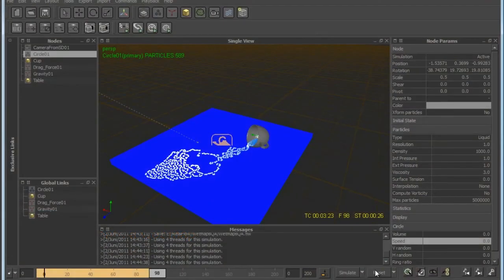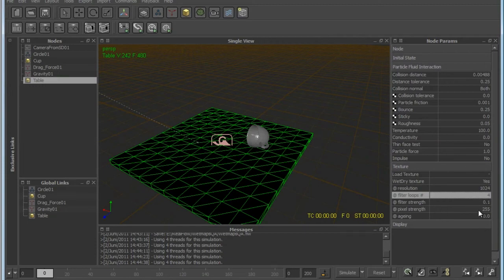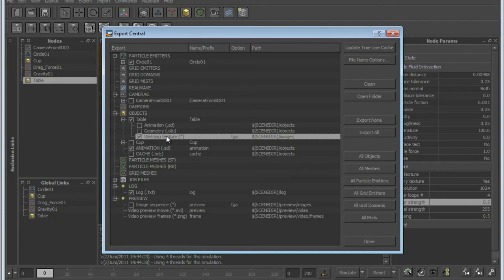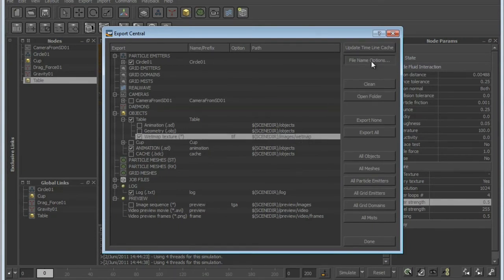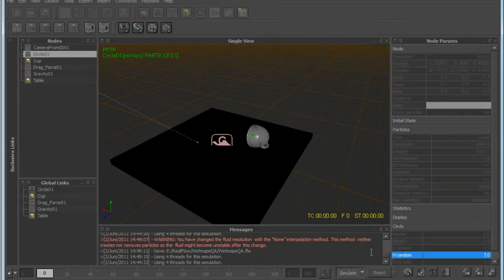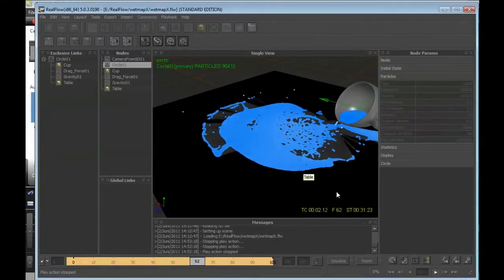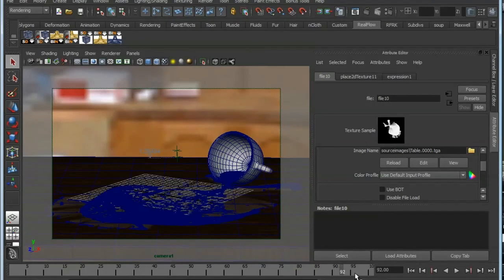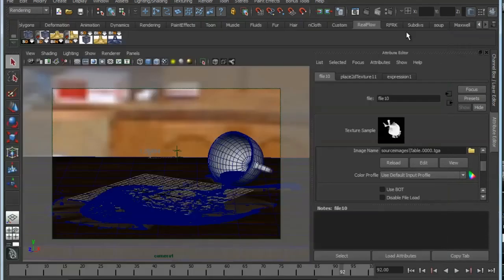tdw145 qa realflow02